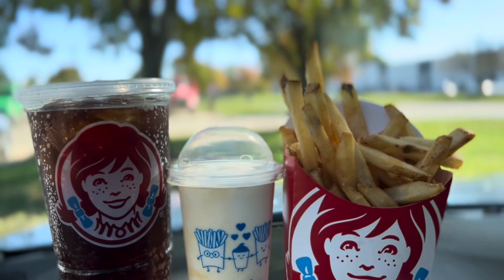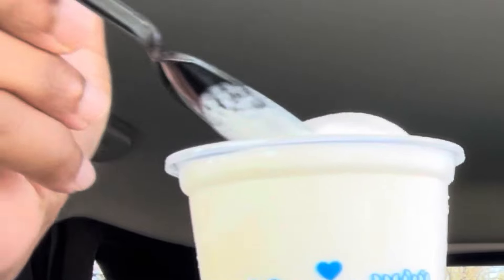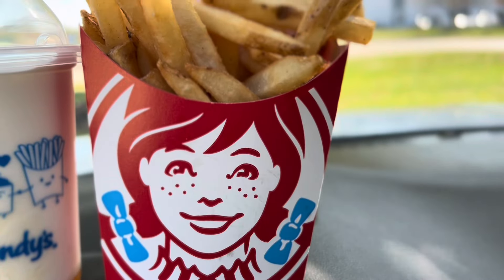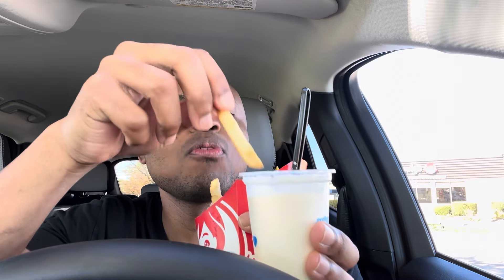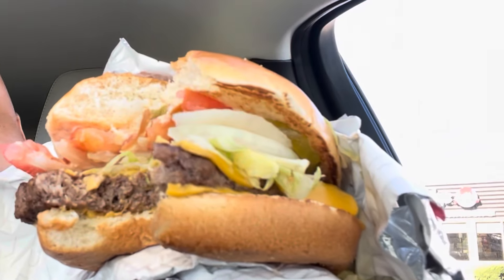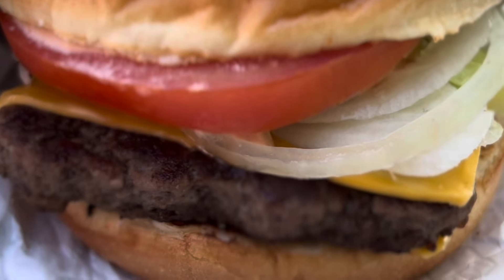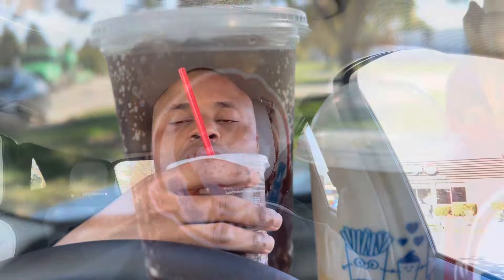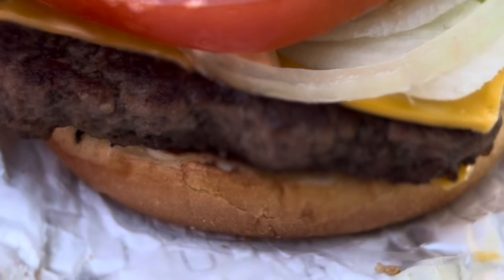🍔 Wendy’s SpongeBob Krabby Patty Meal Review: Is It REALLY Worth Your Money? 🧽🔥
"🚨Wendy's NEW SpongeBob Krabby Patty Meal Review!🍔🍟 Is It Worth Your Money?!💰 | You won't believe what Wendy’s has cooked up—SpongeBob's iconic Krabby Patty is REAL, but does it live up to the hype? 🧐 I taste-tested it all: the patty, the secret sauce, the sides—and we're breaking down everything you NEED to know! Before you spend your cash, watch this! Is it Bikini Bottom magic or just another fast food gimmick? 🌊🍔👀 Don't miss the ultimate Krabby Patty review—it might just blow your mind!